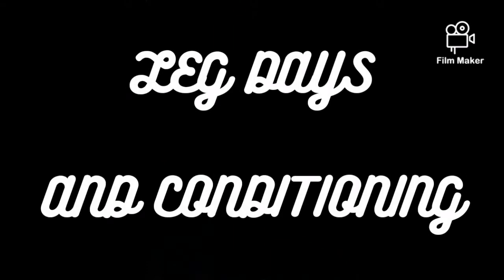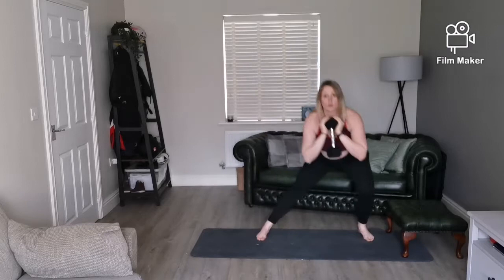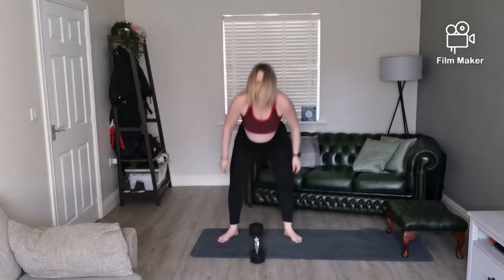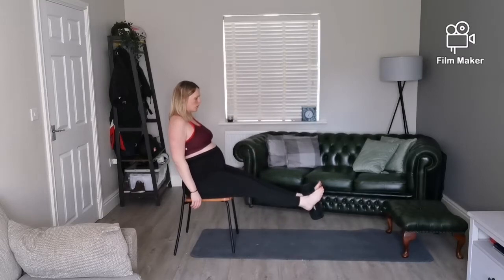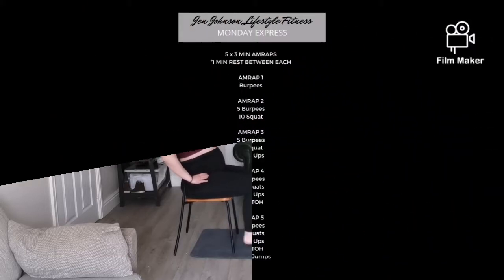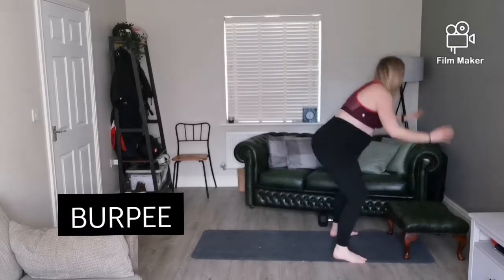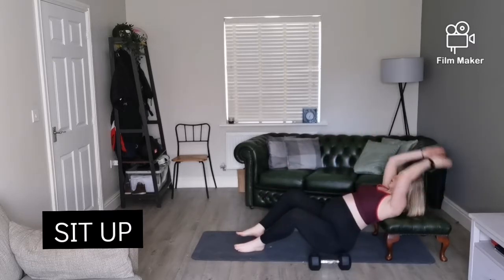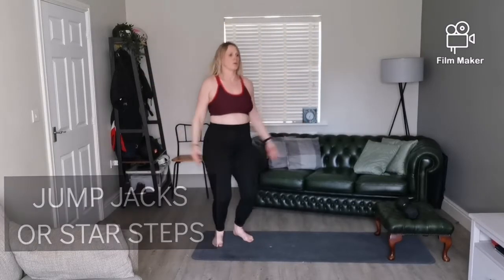LEGS AND CONDITION 22.2.21